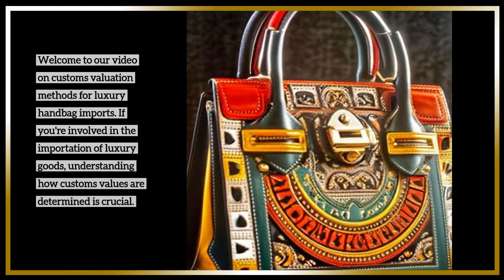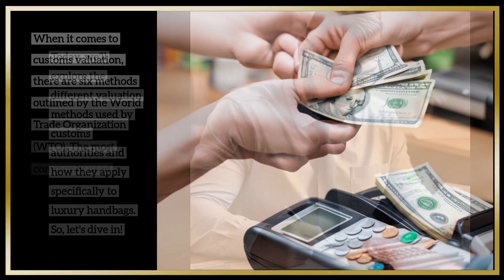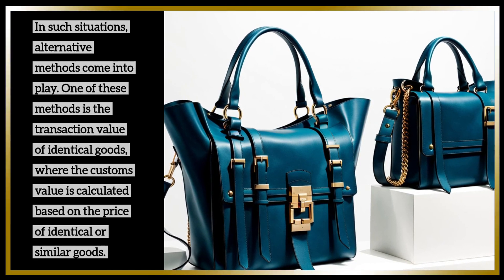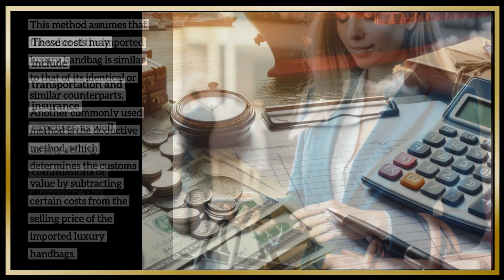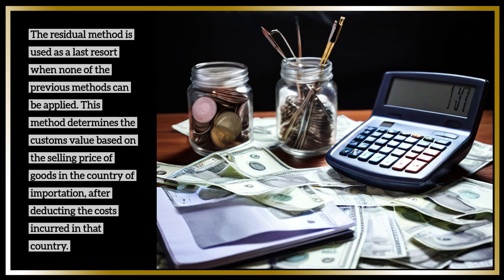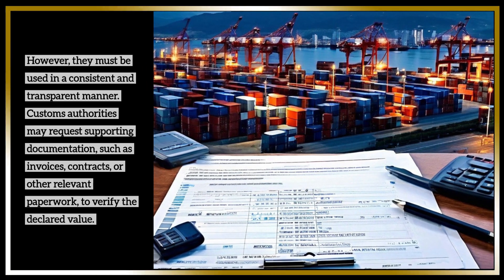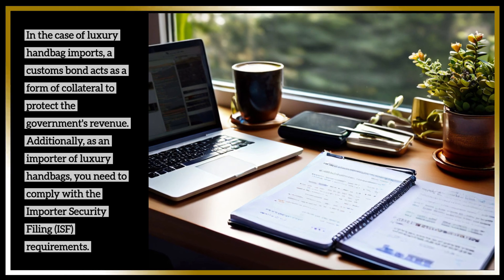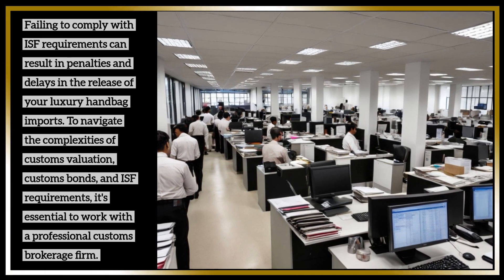Customs Valuation Methods For Luxury Handbag Imports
In this video, we explored the different customs valuation methods that are used specifically for luxury handbag imports. The World Trade Organization (WTO) has outlined six main methods, with the transaction value method being the most commonly used. This method is based on the price actually paid or payable for the imported goods, making it applicable when buying luxury handbags from unrelated sellers.

However, if luxury handbags are imported from related sellers, alternative methods must be used. One of these methods is the transaction value of identical goods, where the customs value is calculated based on the price of identical or similar goods. The deductive method is another commonly used method, which determines the customs value by subtracting certain costs from the selling price of the imported luxury handbags.

The computed method involves a step-by-step calculation that takes into account various costs and profit margins, while the residual method is used as a last resort when none of the other methods can be applied. It determines the customs value based on the selling price of goods in the country of importation, after deducting the costs incurred in that country.

It's important to use these customs valuation methods consistently and transparently, and customs authorities may request supporting documentation to verify the declared value. Furthermore, we discussed the importance of customs bonds for luxury handbag imports, as they act as a financial guarantee for the payment of import duties and taxes to customs authorities.

Importer Security Filing (ISF) requirements were also mentioned, which involve filing a document with customs authorities for all ocean shipments arriving in the United States. Complying with ISF requirements is crucial to avoid penalties and delays in the release of luxury handbag imports.

To navigate the complexities of customs valuation, customs bonds, and ISF requirements, it is highly recommended to work with a professional customs brokerage firm. Their expertise and knowledge in international trade regulations can save time, money, and potential headaches, ensuring compliance with customs requirements and smooth imports of luxury handbags.

We hope you found this information valuable, and we look forward to sharing more informative content on customs brokerage and international trade in the future.

2:19 - Customs valuation methods, while not frequently utilized, offer flexibility for various scenarios in international trade.

2:48 - A customs bond serves as a financial guarantee for the payment of import duties and taxes to customs authorities.

3:18 - The Importer Security Filing (ISF) is a mandatory document for all ocean shipments entering the U.S., containing essential details about the shipment

3:48 - Engaging experts in international trade regulations can help optimize compliance with customs requirements, saving time and resources.

4:12 - Upcoming informative videos on customs brokerage and international trade will be available, encouraging viewers to subscribe for updates.